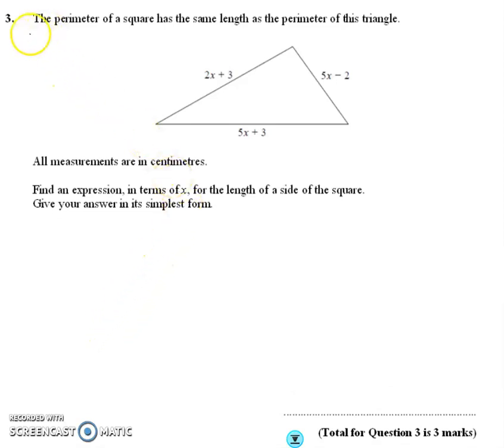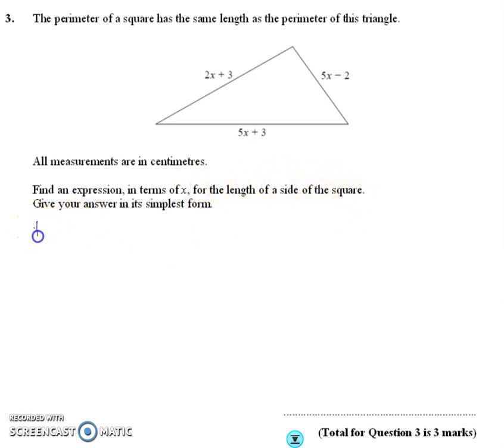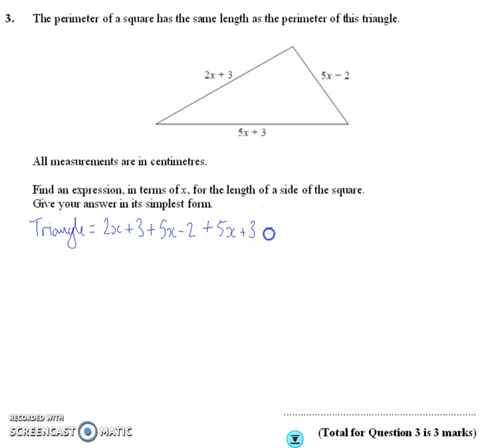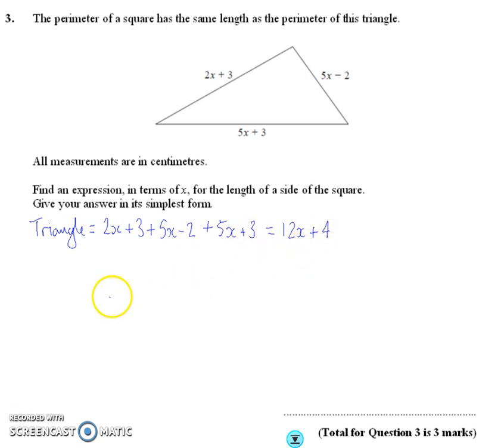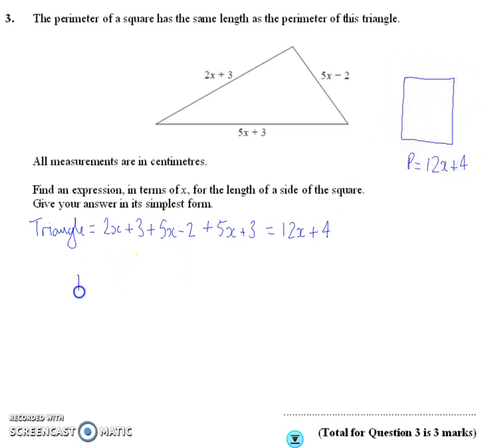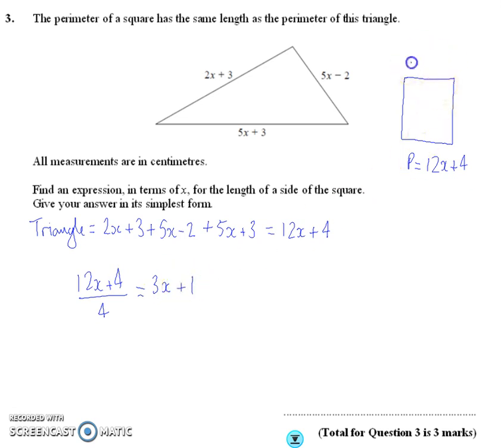Edexcel Mock 2 Paper 1H Q3 1F Q20 Create and solve equations